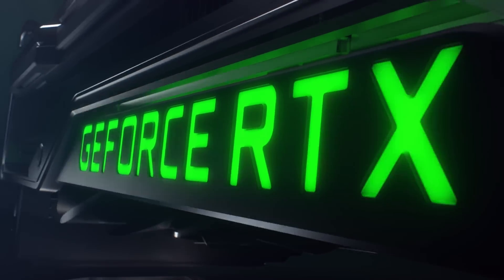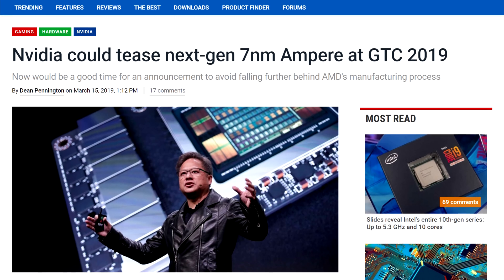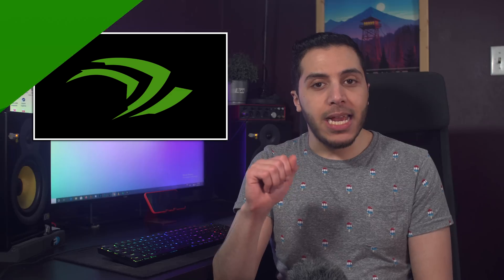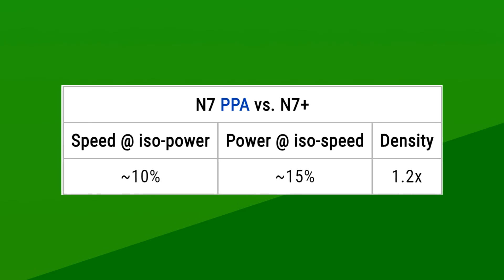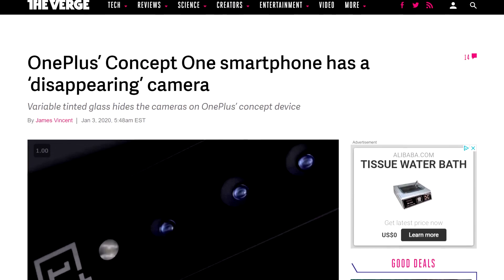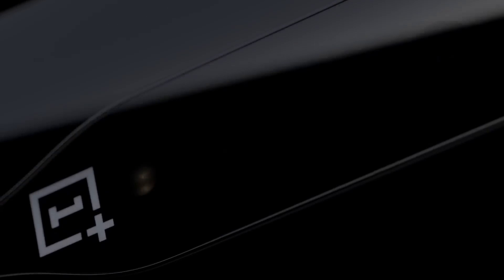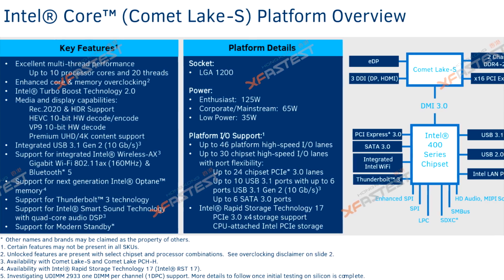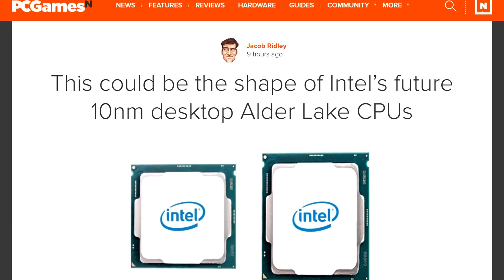RTX 3000 Ampere GPU's to be 50% Faster With Half the Power?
Let’s get started with Nvidia,  its been a little over a year since they released their top-end 20 series cards and about 6 months since the small refresh on them. So, we’re kind of approaching the time for a new release. So far, all we got were wild rumors and speculations. Well, its not really changing, but a Taipei Times article is giving us a little to gnaw on.

An investment consulting firm with high exposure in the sector, spoke to the Taipei times and said that ampere would provide 50% more performance, while halving its power consumption. They base this on the fact that Nvidia is dropping to a 7nm process for the next-gen architecture.  Now that is a bold claim, and while they might have the exposure in the gaming sector I think that this investment firm might be a little off. I do think though that Nvidia might be able to do one or the other.

Let’s look at the process nodes for a second, Nvidia uses 12nm lithography for Turing. It’s a customized version exclusive for Nvidia made by TSMC. According to what I’ve read it could be based on either 16nm or 14nm with a tighter pitch. they just call it 12nm.

So, if Nvidia was to move down to TSMC’s standard 7nm process called N7, they could gain 25 to 35% in speed, or reduce power consumption by around 50%. If Nvidia goes for N7+, which is the same process AMD should be using on Zen 3 and Navi with RDNA2 chips, then it would be 10% more speed and 15% better power savings compared to their regular N7. And that’s if Nvidia was just to scale turning down. Add to that the architectural changes made for Ampere and you got a GPU that could consume a ton less power, or be about 30 to 40% faster or more. But not both at the same time. Nvidia doesn’t really pride themselves on being low power, they just happen to be the most efficient cards out there. So they have some room to play here.

My prediction, and as usual, Un grain de sel est reccomende, Nvidia will take a power-focused approach. With AMD at their tail and the next-gen Navi cards in the works, Nvidia will want to just go all out to keep the top spot they’ve had for years while keeping their cards relatively power efficient when compared to the competition. What do you guys think?

TODAY'S DOSE OF TECH NEWS SOURCES